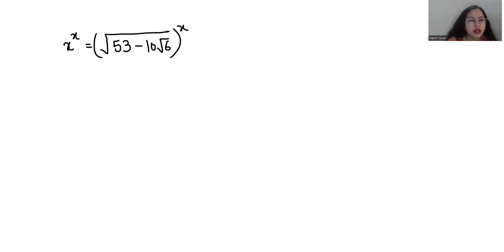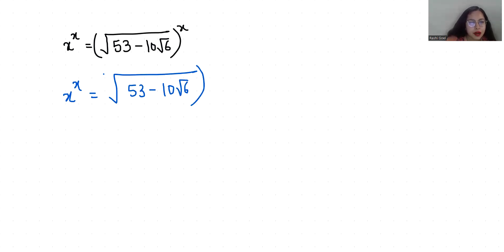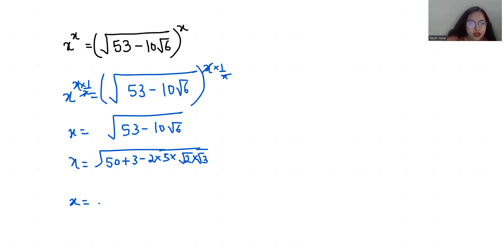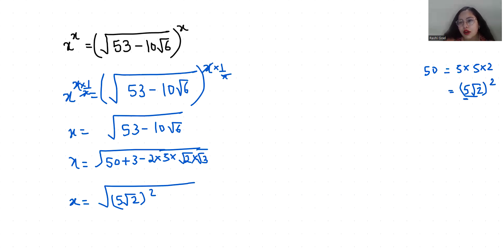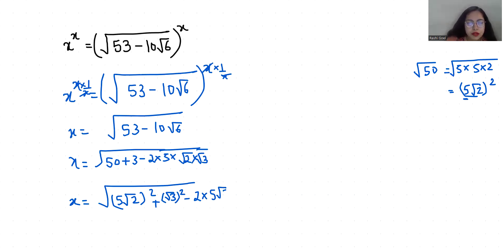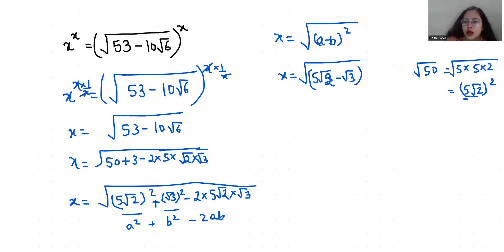x^x=(√(53-10√6))^x | Math Olympiad Question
x^x=(√(53-10√6))^x,
xx=(√(53-10√6))x,
x x=(√(53-10√6)) x